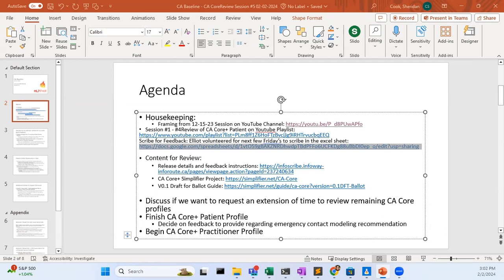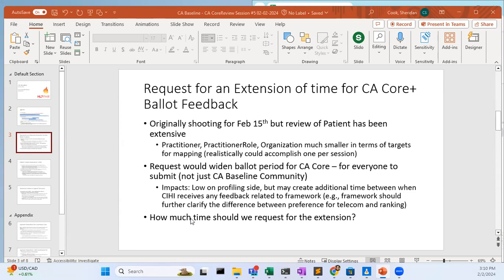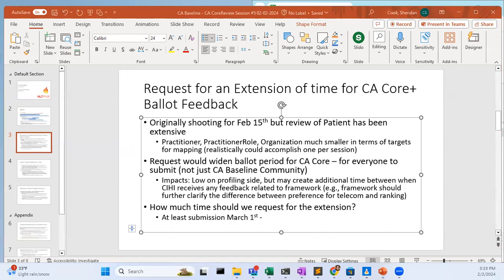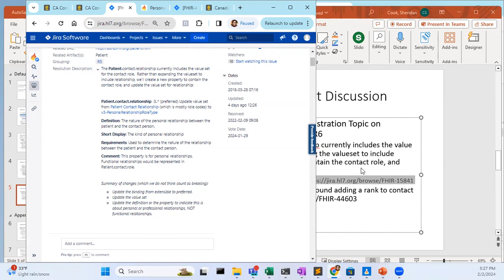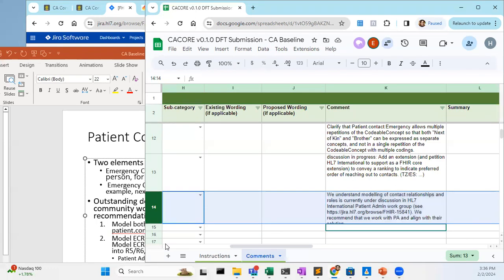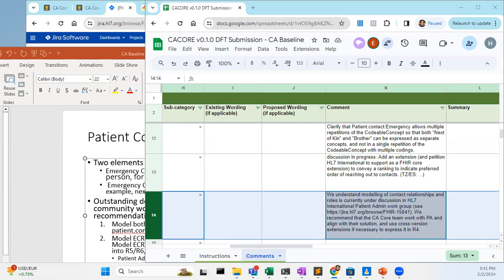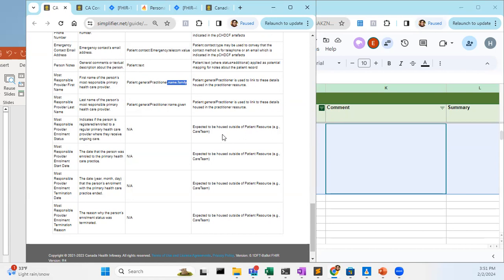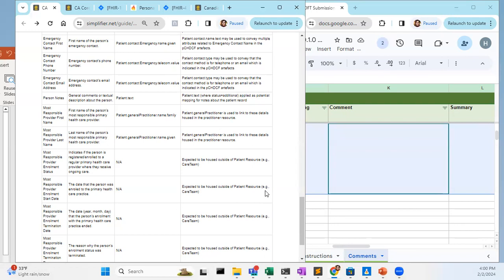2024-02-02 CA Baseline: Review of CA Core Profiles Session #5